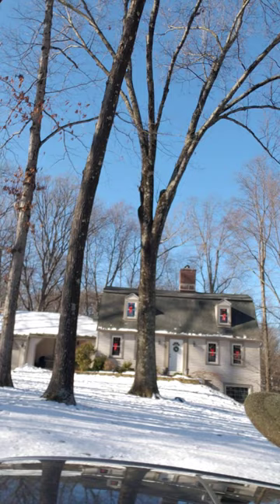Derek Spencer Real Estate chronicles.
Derek Spencer
Scalzo Real Estate
You are dreams are my goals!